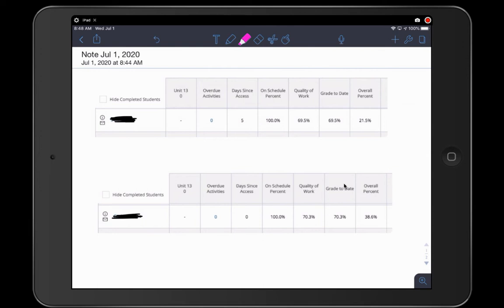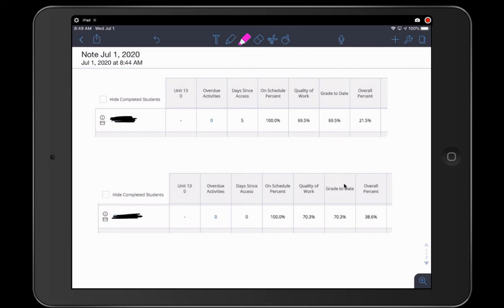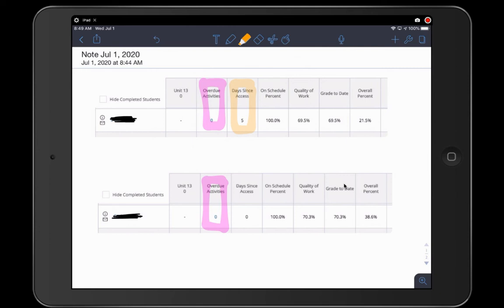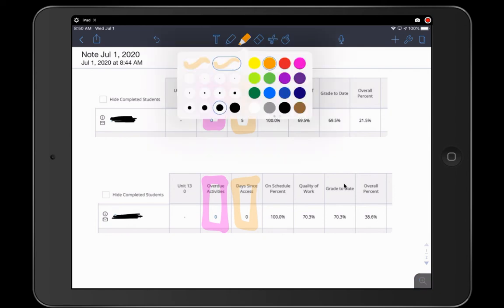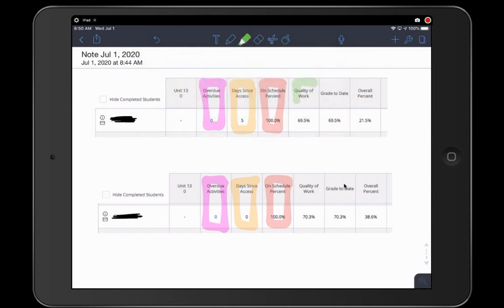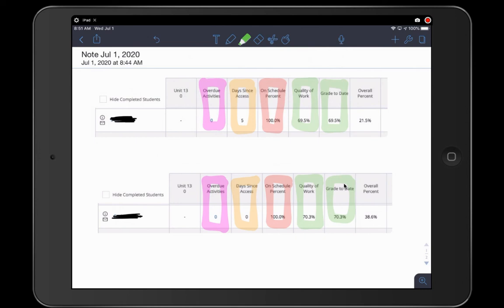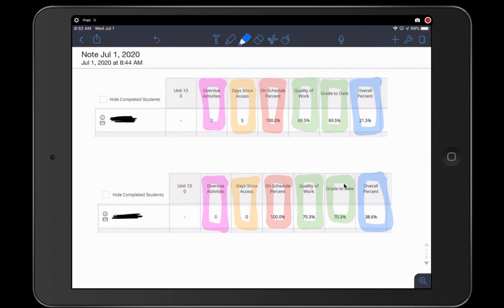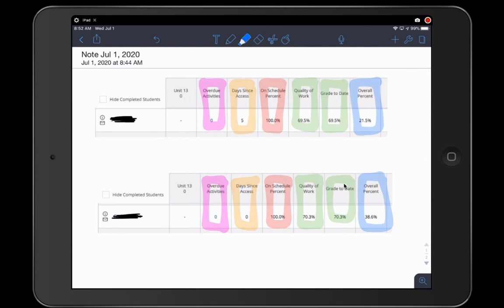Untitled: Jul 1, 2020 8:55 AM